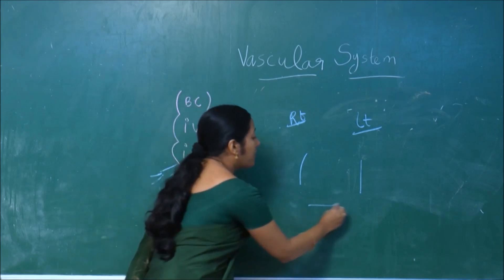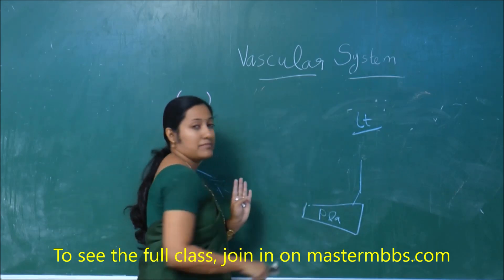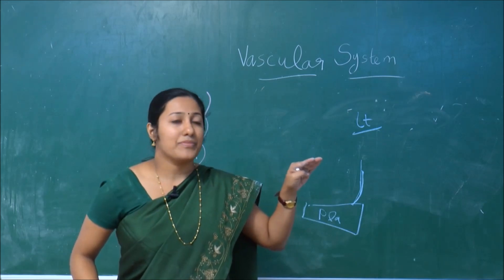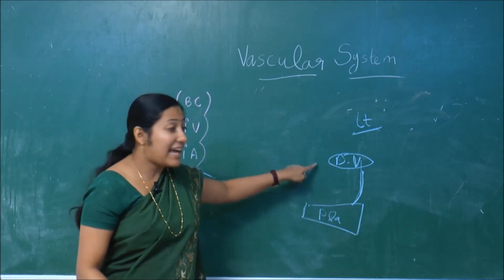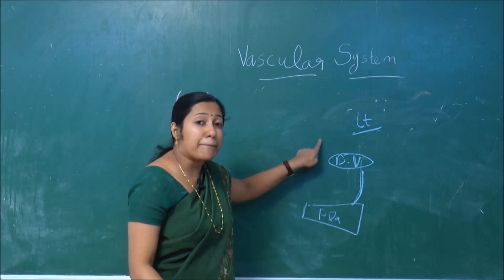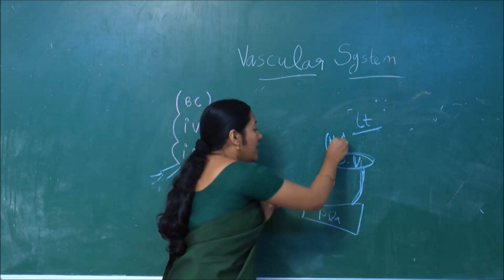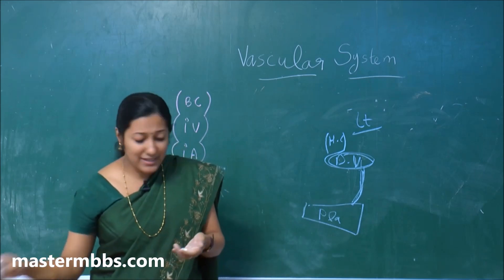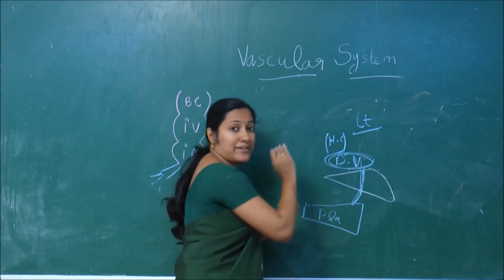MBBS ANATOMY - Umbilical Vein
Free MBBS video learning clips from our videos on mastermbbs.com - India's most popular and trusted online classes for MBBS students. This clip is from the video lecture "Fetal Cardiovascular System - Veins "  on mastermbbs.com